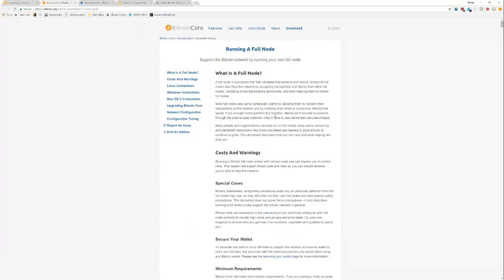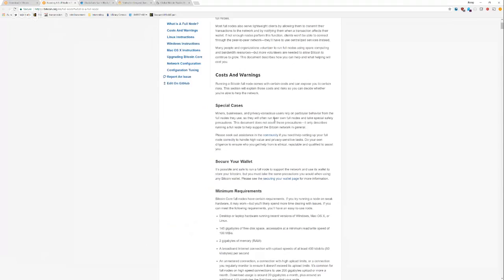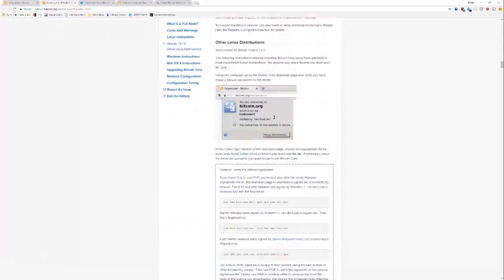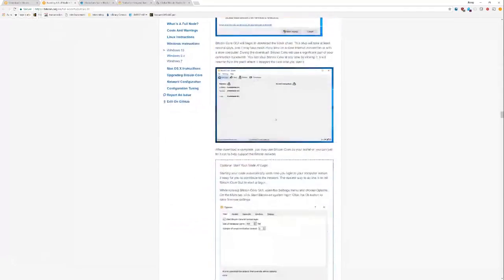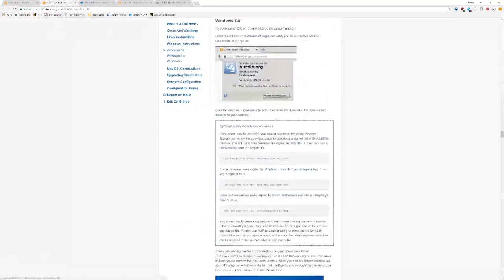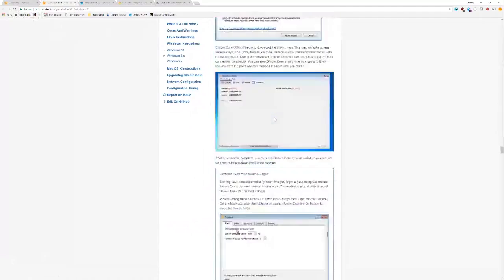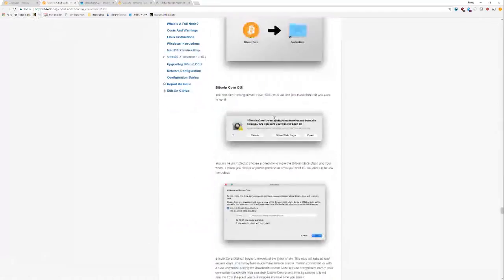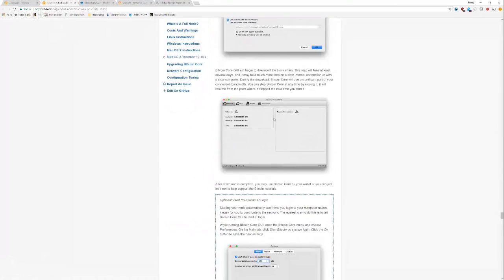What is a Bitcoin Full Node? Why would I want one?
Talking about Sovereignty